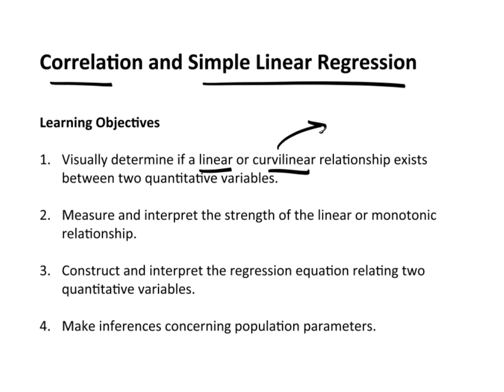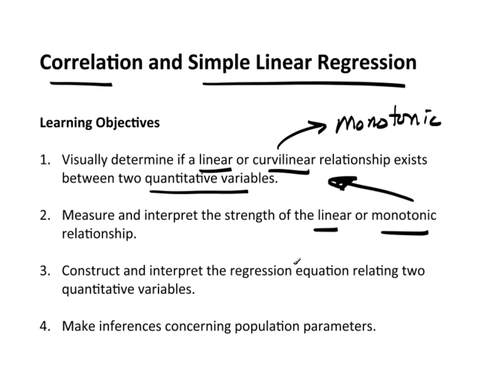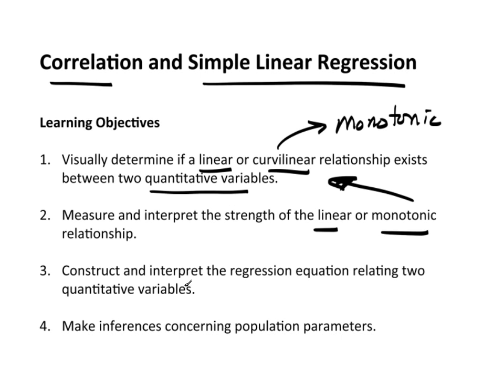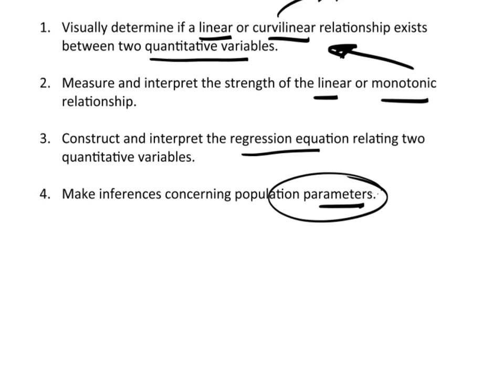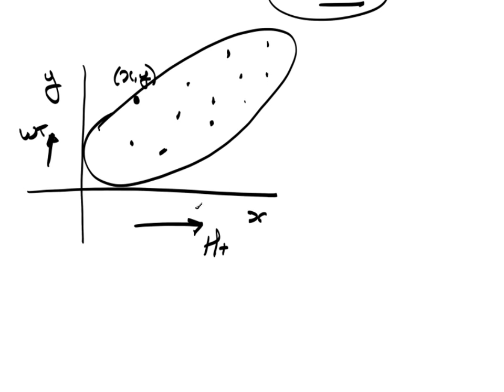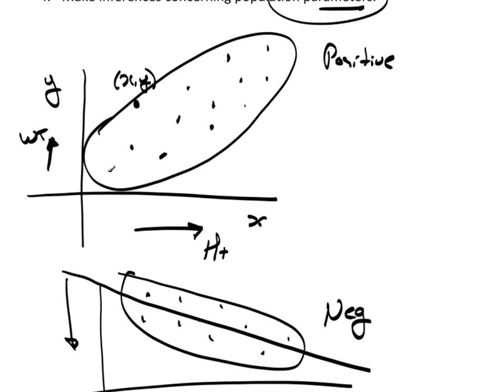C16P1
Introduction to Correlation and Simple Linear Regression
Learning Objectives
Scatter Plot Review
Positive vs. Neg. Trands